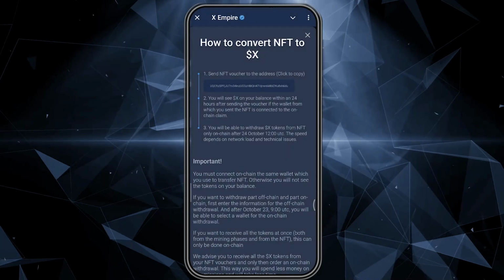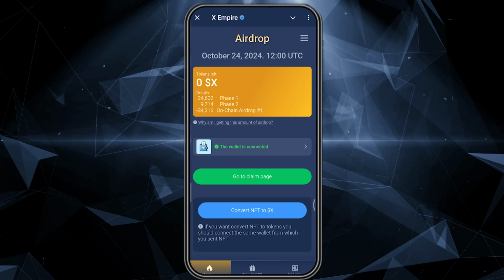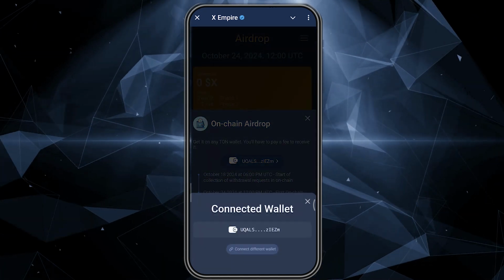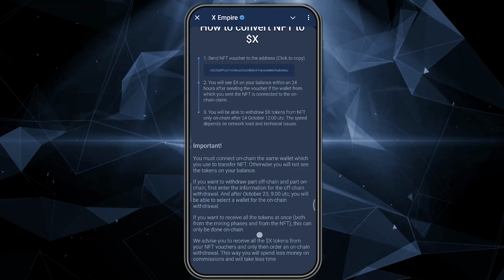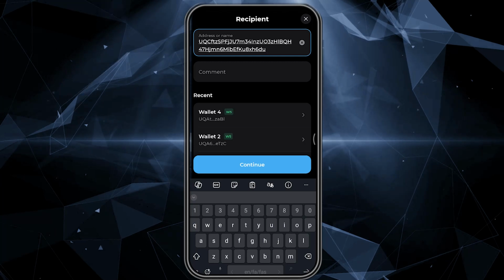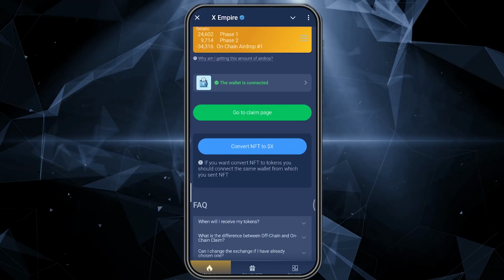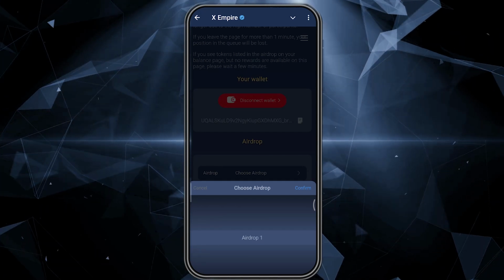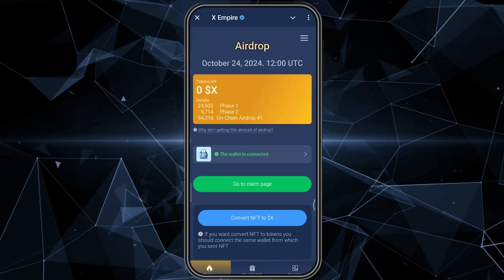How to Withdraw and Sell X Empire Tokens : A Step-by-Step Guide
In this video, we’ll show you how to easily withdraw Token X and sell it. Join us as we walk you through the necessary steps to take advantage of investment opportunities in the world of cryptocurrency.